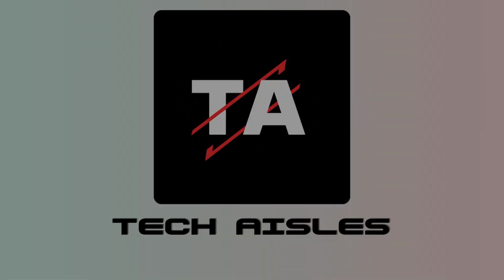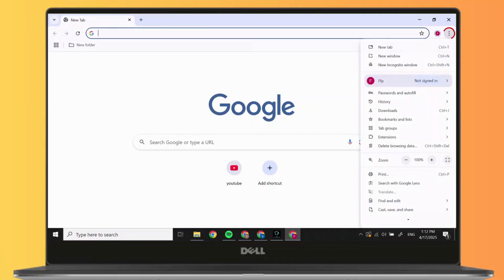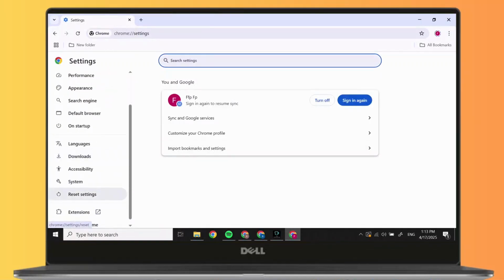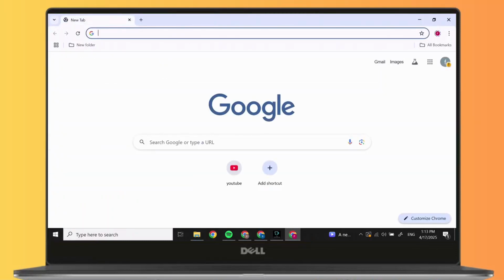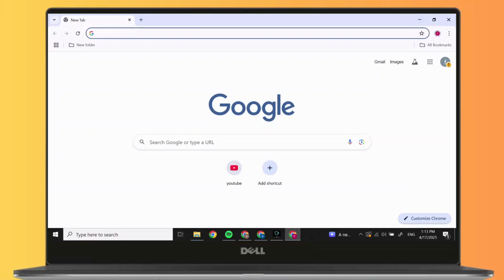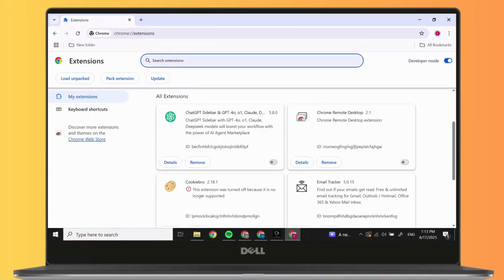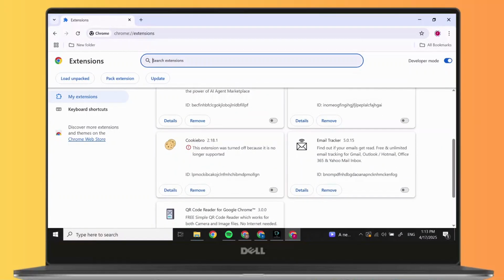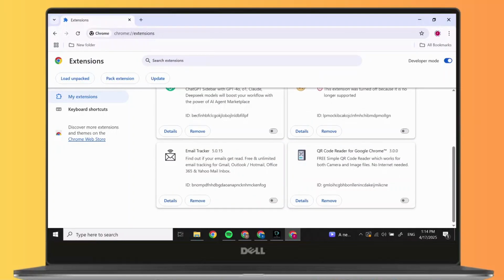How To Fix Google Chrome Lag & Being Slow | Full Guide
Welcome to our full step-by-step guide on "How To Fix Google Chrome Lag & Being Slow"!
If your Chrome browser is lagging, freezing, or running slow on your PC or laptop, this video is your ultimate solution. We'll walk you through multiple methods to speed up Google Chrome, clear out junk, disable heavy extensions, and optimize settings for smoother performance. Whether you're dealing with Chrome lagging on startup, during browsing, or even while streaming videos—this guide has you covered!

What You'll Learn:

How to fix Google Chrome lag on Windows 10/11

How to speed up Google Chrome performance

How to fix Chrome being slow on startup

How to reset or clean up Chrome settings

Tips to stop Chrome from using too much RAM

Best practices to make Chrome fast again